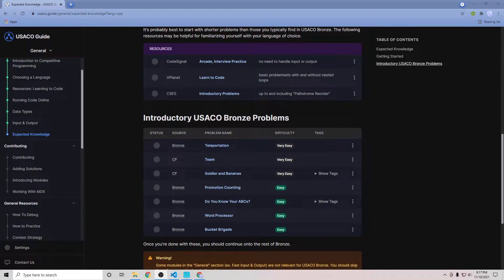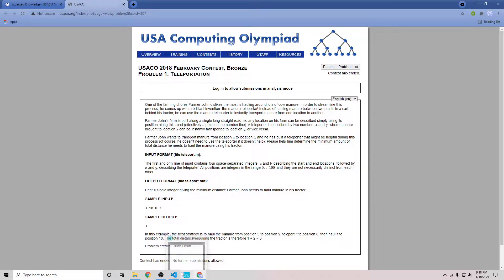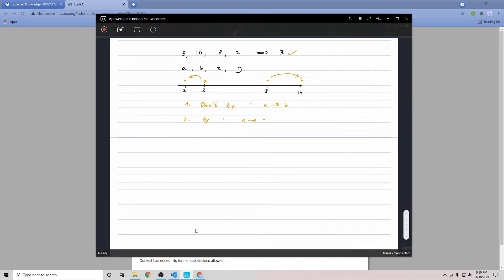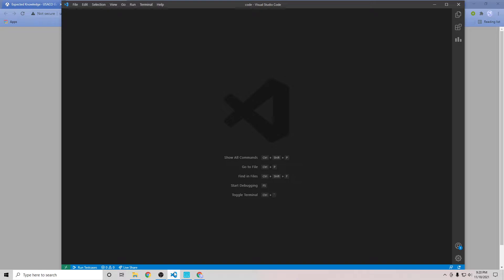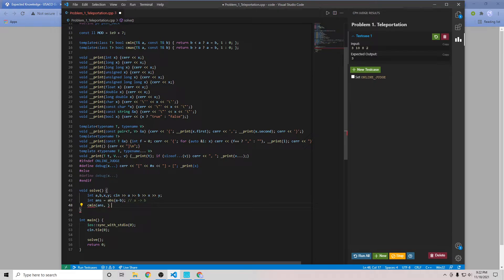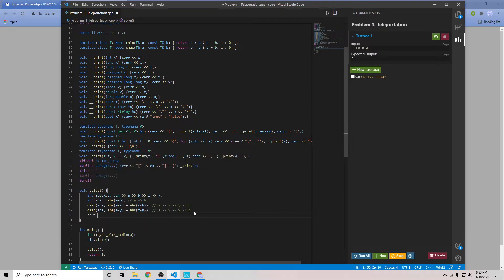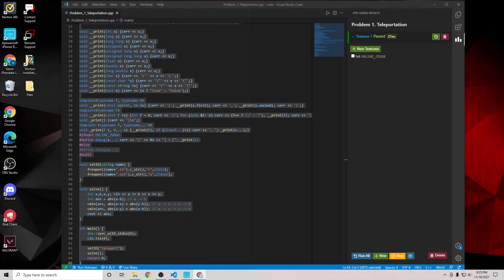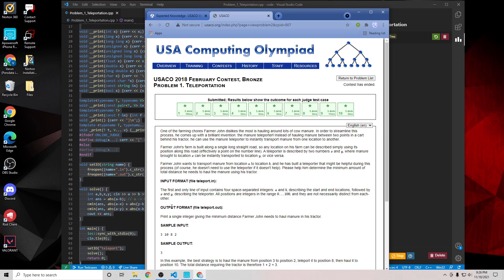USACO Guide ep 1: Teleportation (General)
0:00 - 0:14 Intro
0:14 - 1:02 Problem
1:02 - 3:05 Sketch
3:05 - 8:49 Code